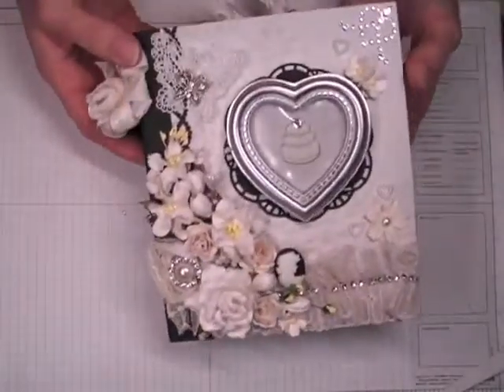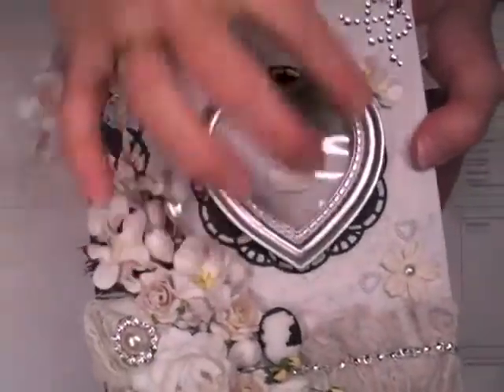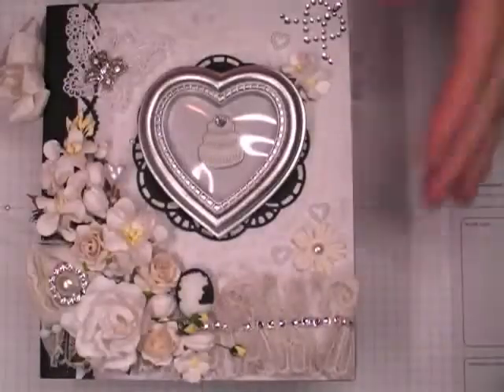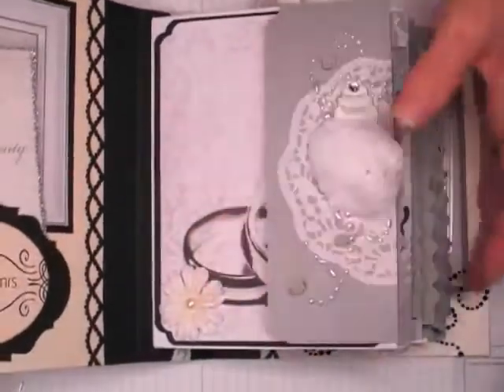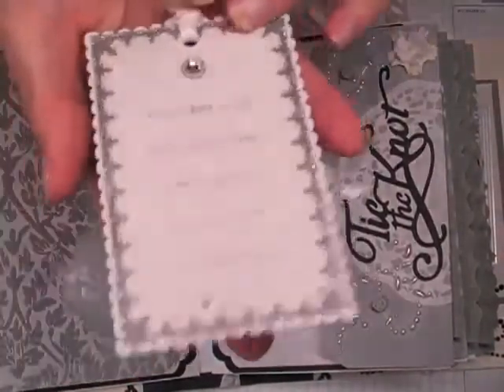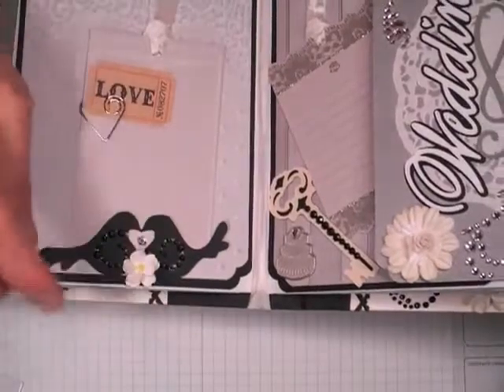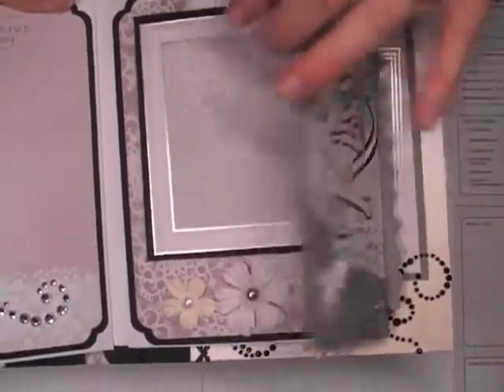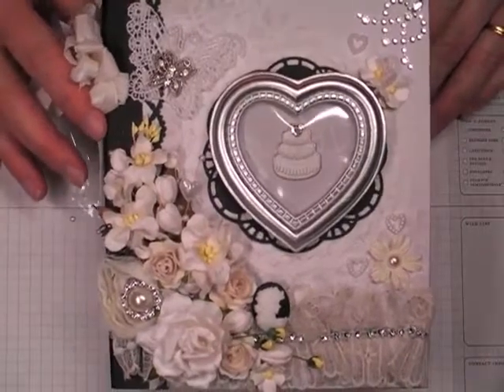Wild Bunch - Wedding Mini Album - Robyn